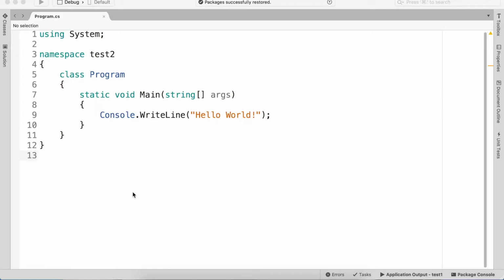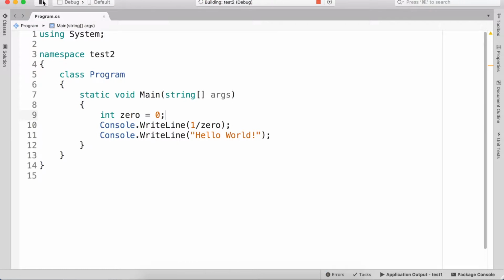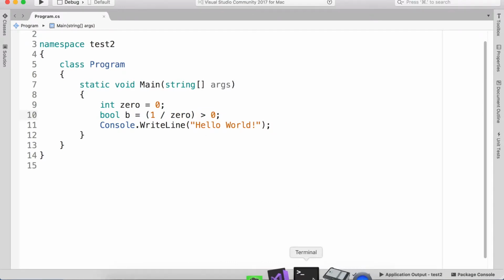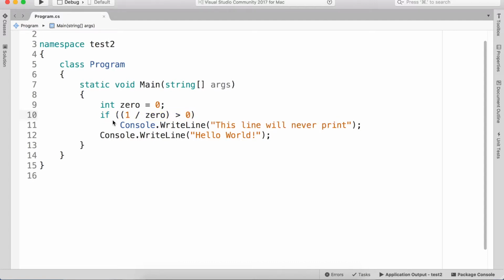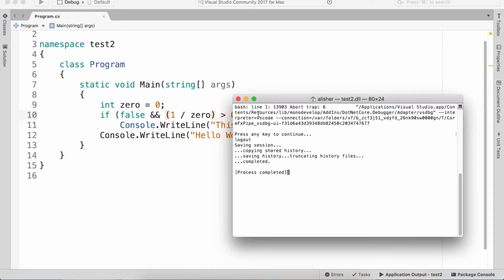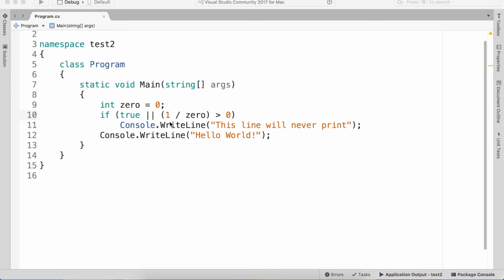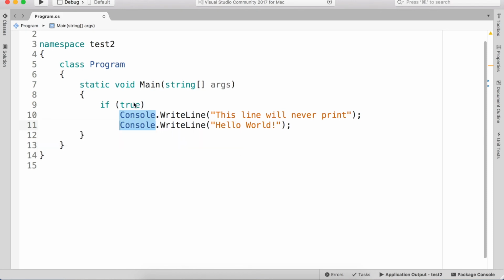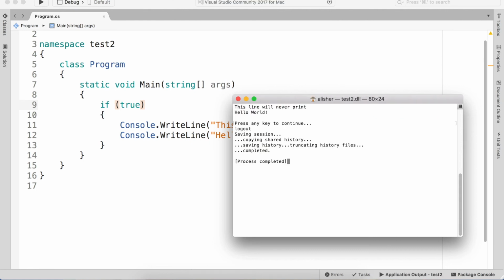C# tutorial - 10 - If Statement Part 2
In this video we will continue learning about the second main concept in programming - conditions (if statement)